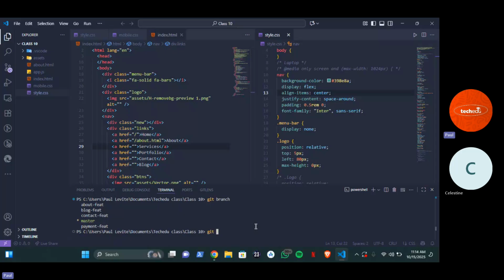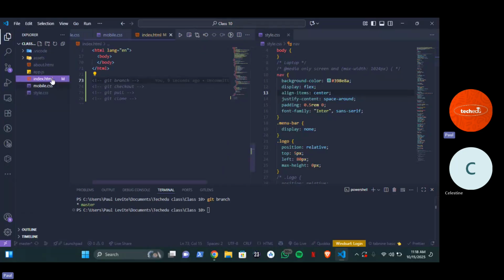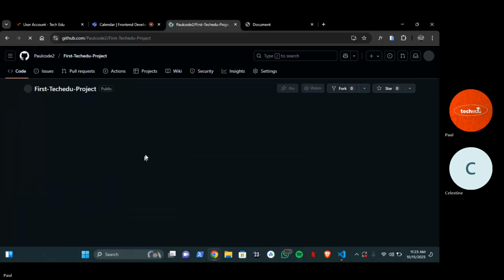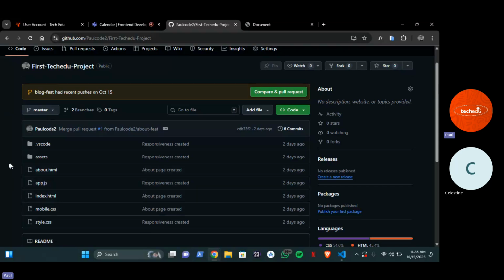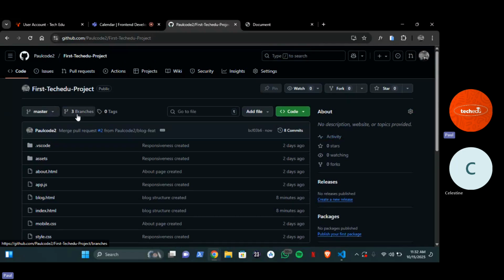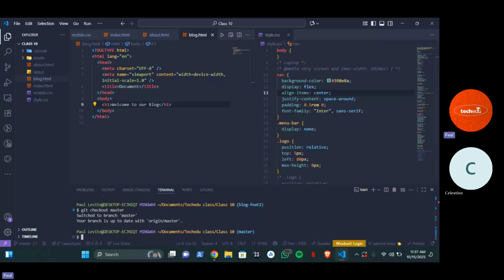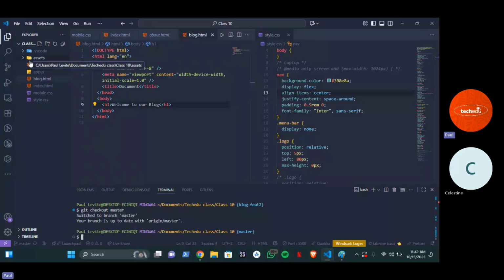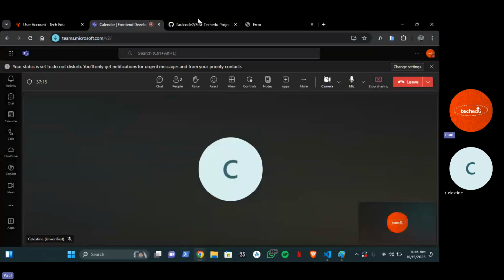Git (Branches) - 1